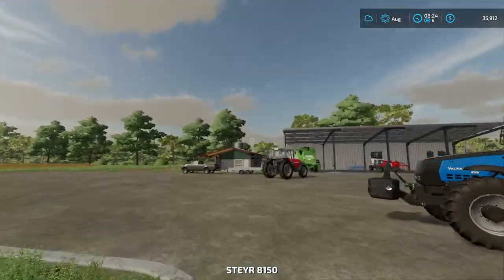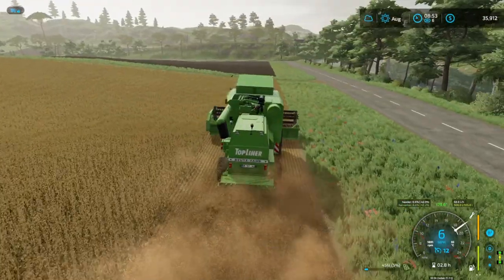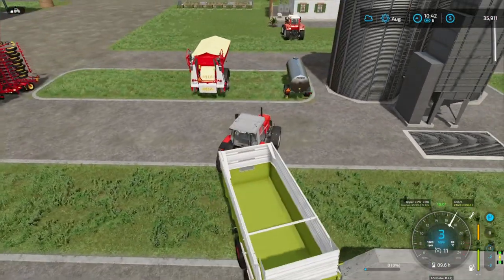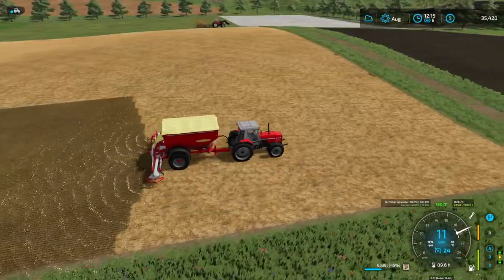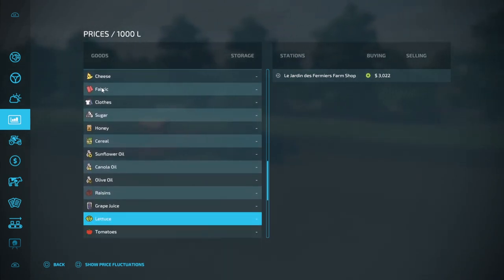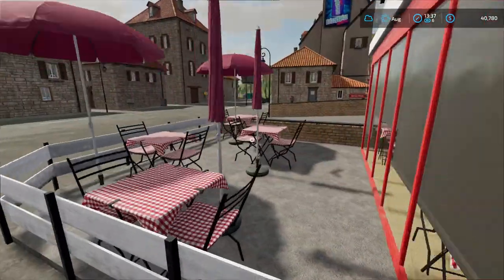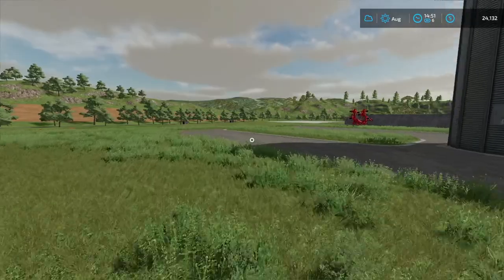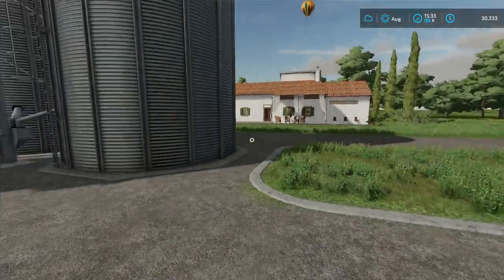Overly Excited Day on the Farm | HAUT-BEYLERON | Farming Simulator 22 | Ep. 7